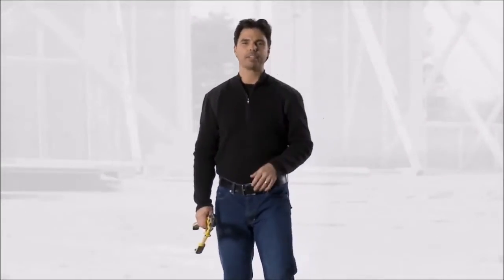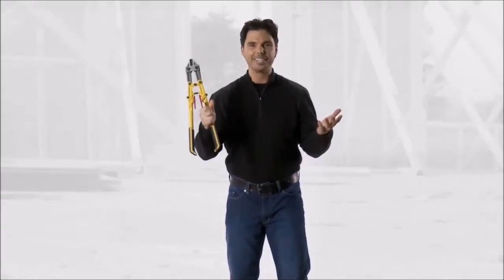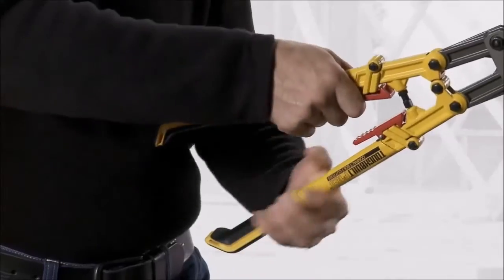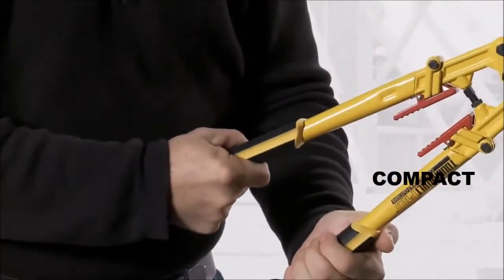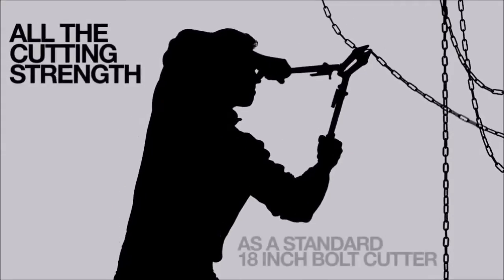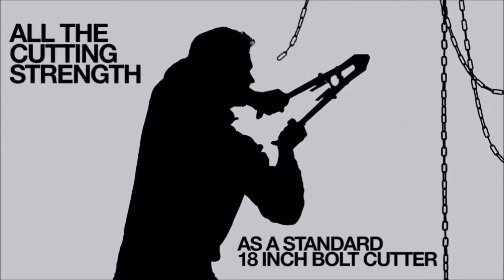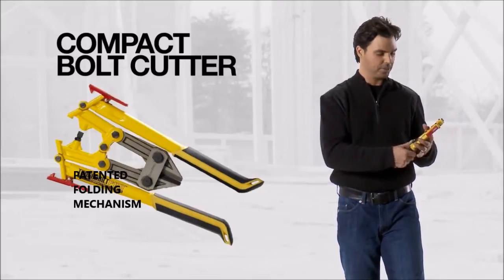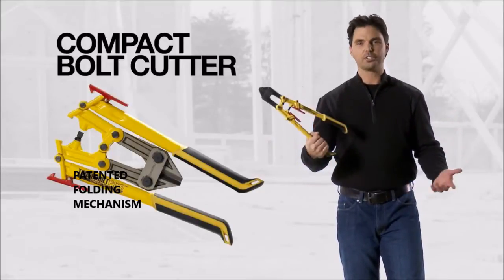Power Grip Compact Bolt Cutters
Compact Bolt Cutters with Full Size Strength